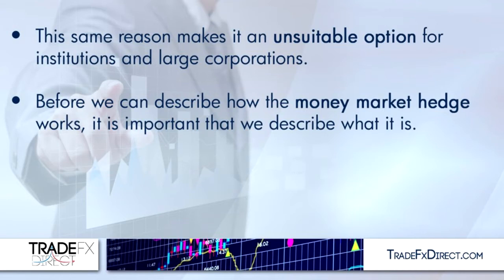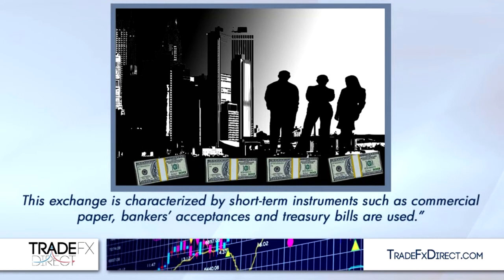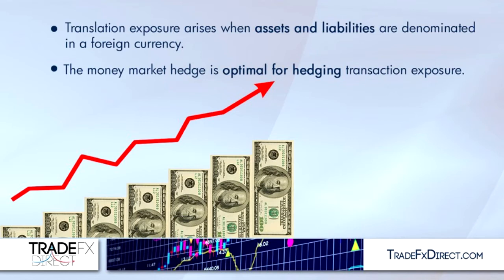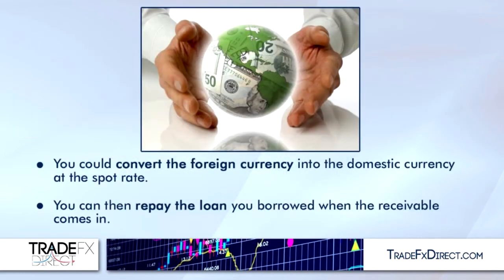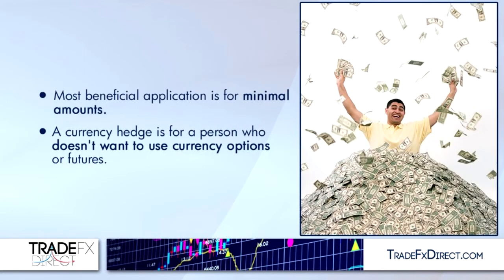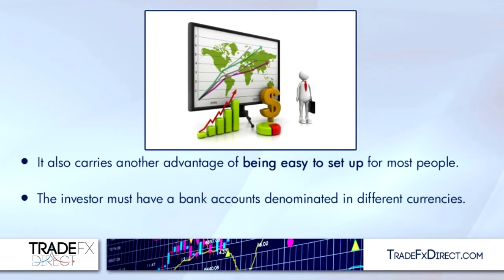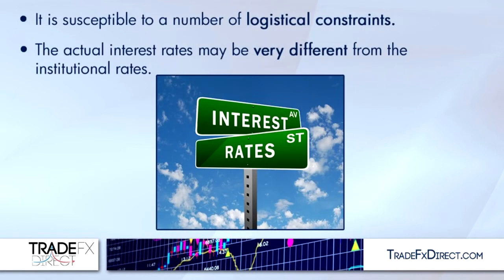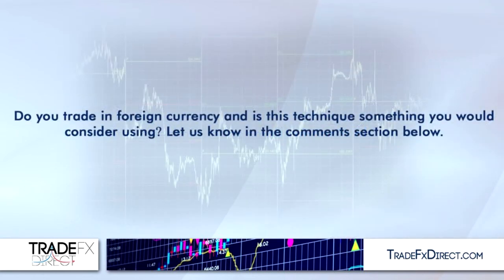How the Money Market Hedge Works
- What is the money market hedge and how does it work? Read on to find out what it is and how you can get a piece of the action.

100% sharing bonus, 40% power bonus and parallel trading.